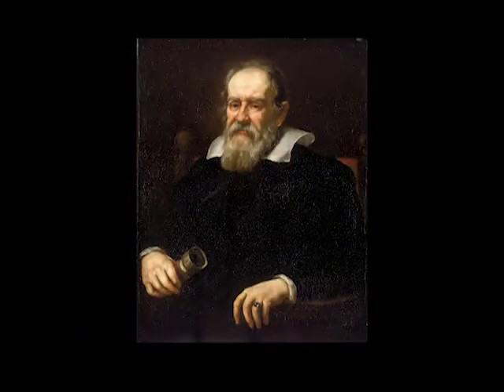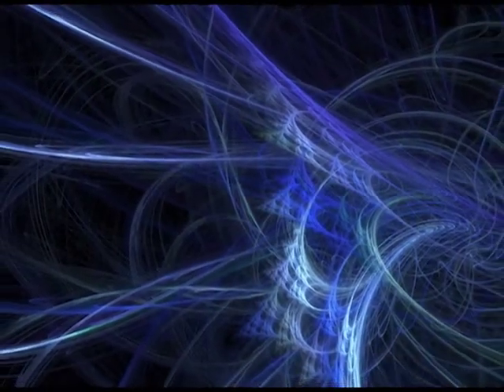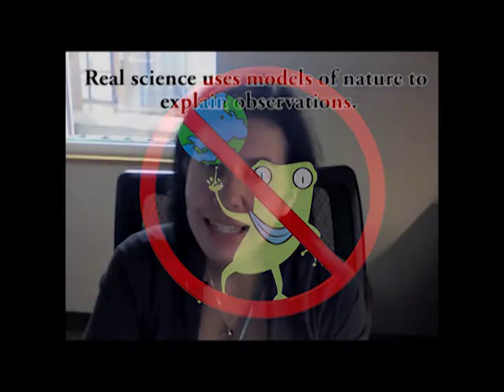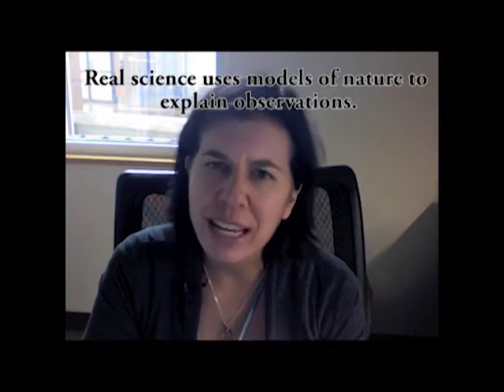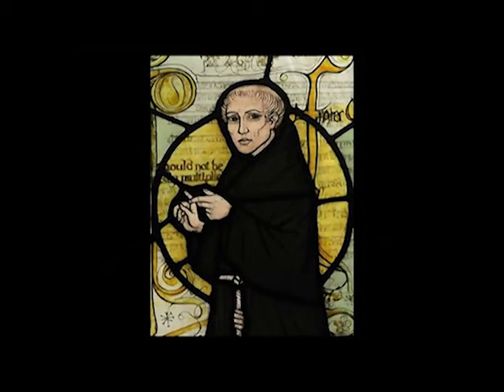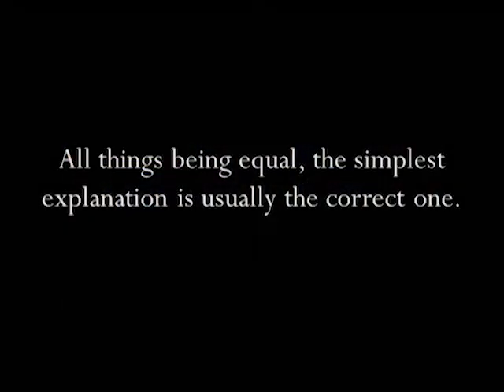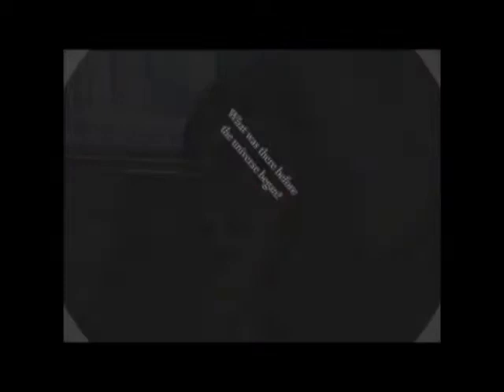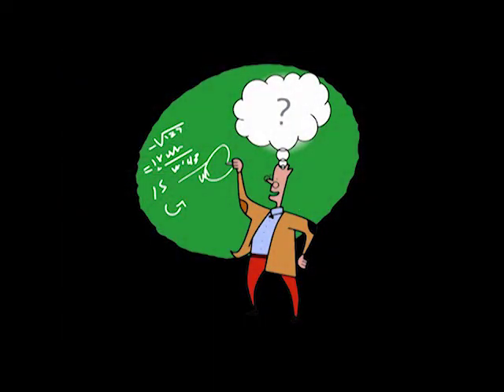Week 3 / Short Lecture on "The Nature of Science"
What is the difference between "real science" and pseudoscience? What is Occam's Razor? What is the definition of a scientific theory?